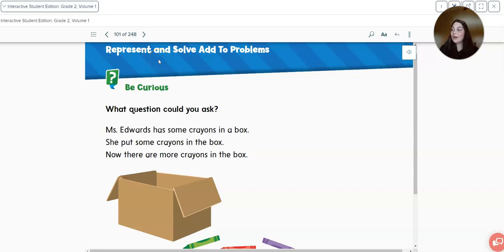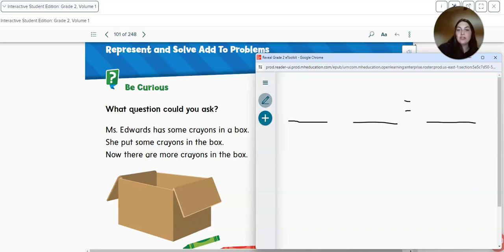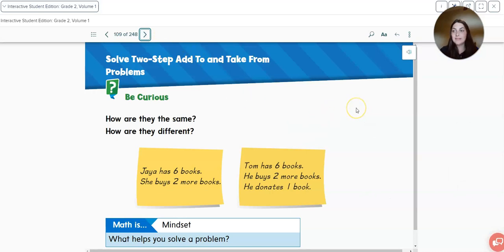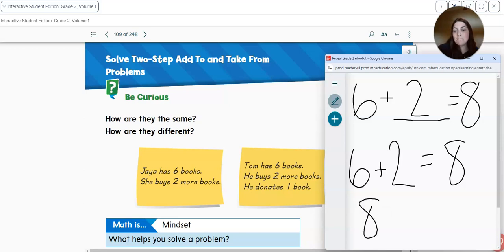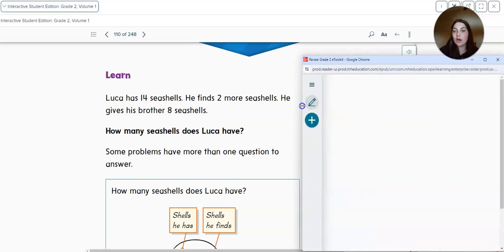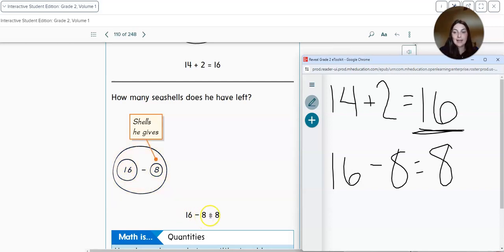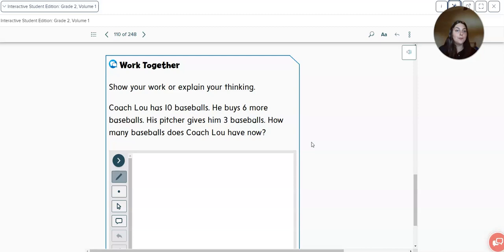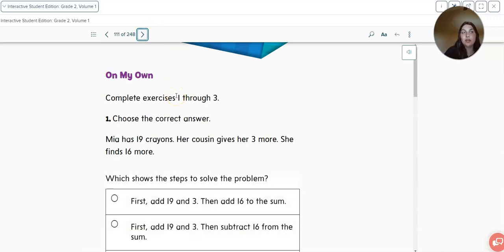EDU 385 Mini Teach